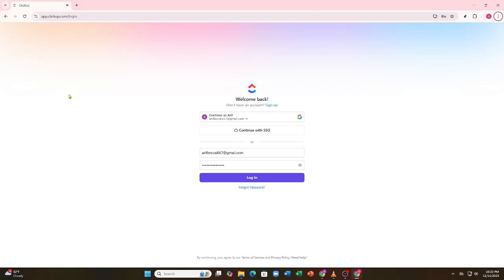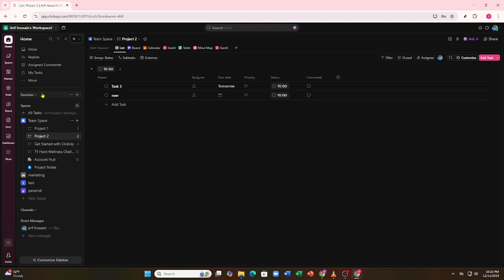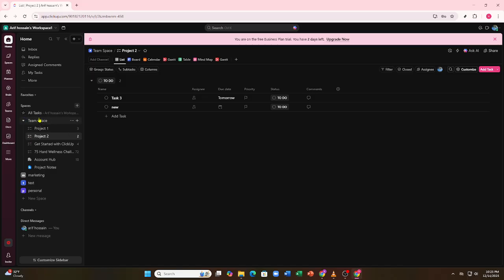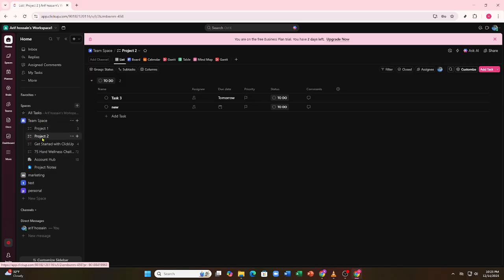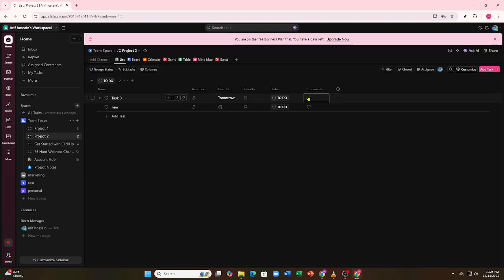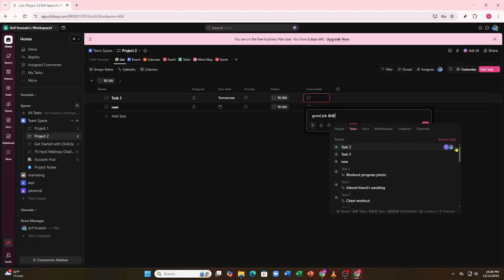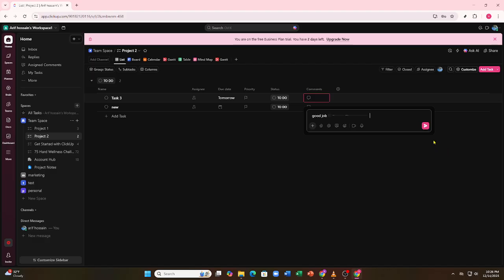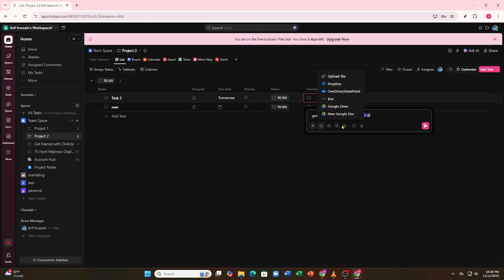How to Comment on Clickup Task Full 2026 Guide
Learn the complete 2026 guide on how to comment on tasks in ClickUp! This step-by-step tutorial helps teams, managers, and professionals communicate effectively within tasks, provide feedback, and collaborate seamlessly. Perfect for improving team communication, tracking updates, and boosting productivity in ClickUp.